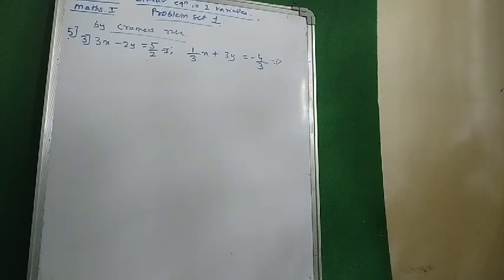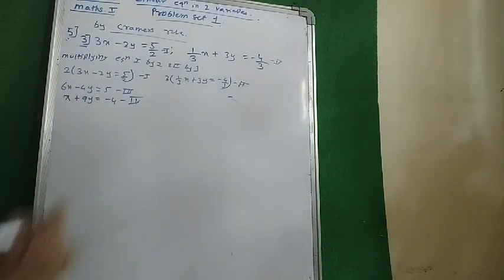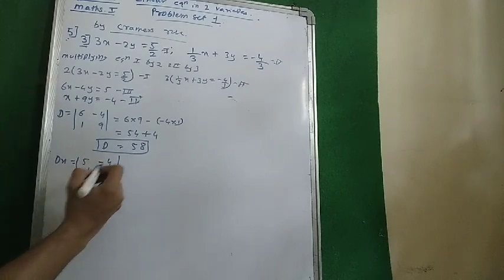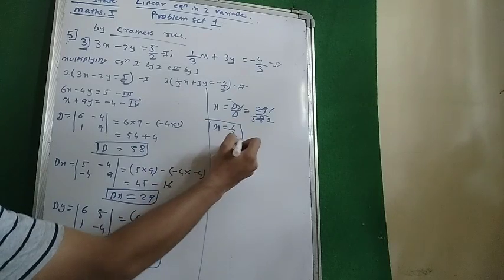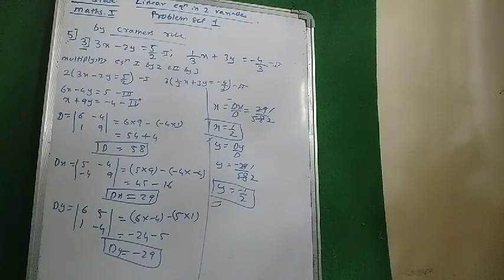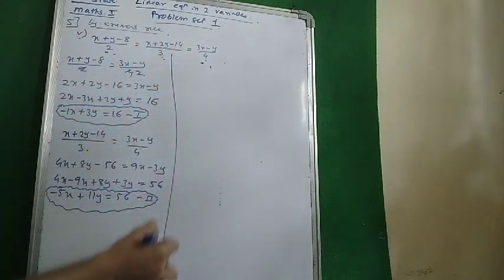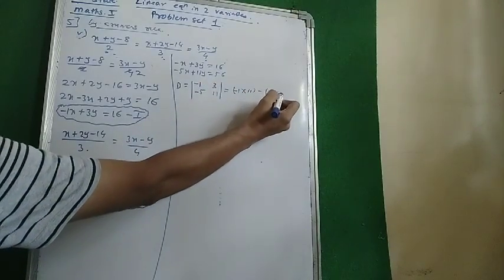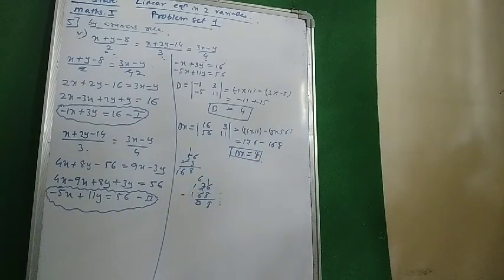10th Maharashtra state board (algebra maths 1) Chapter 1.problem set 1(part1)